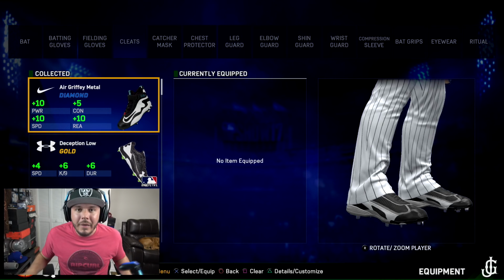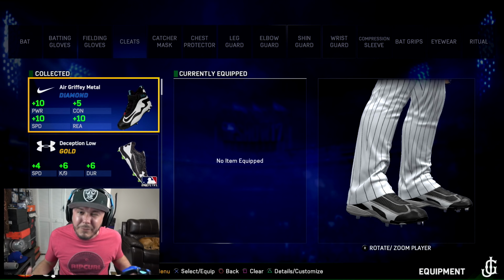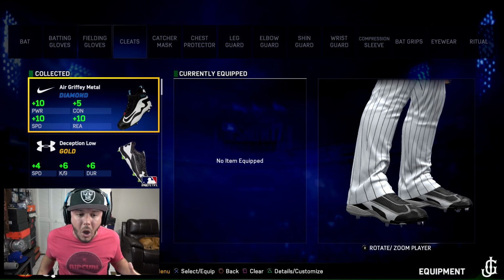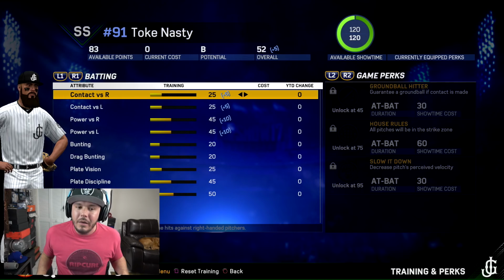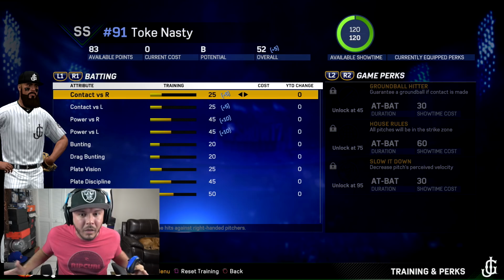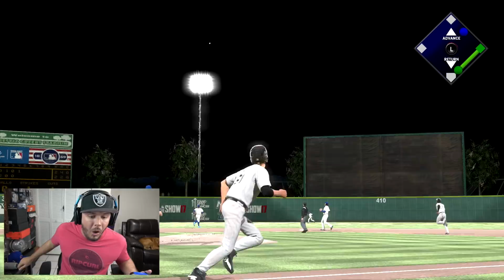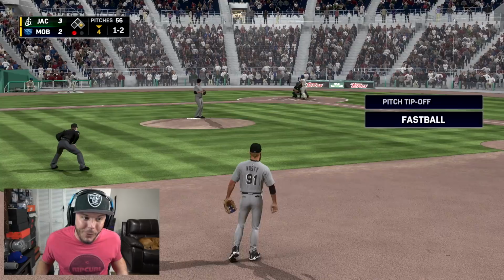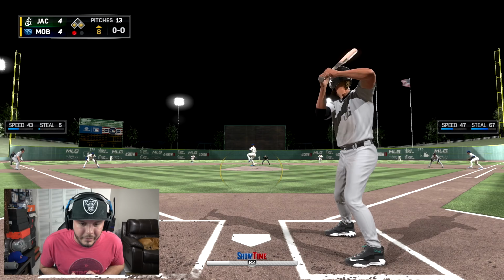MLB THE SHOW 17 RTTS | THE BEST SHOES IN THE GAME | EPISODE 7